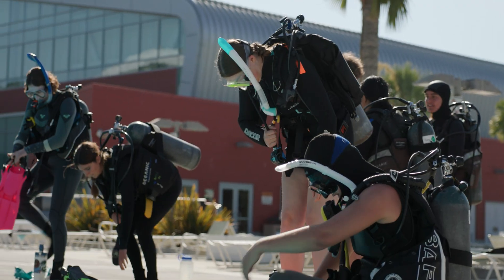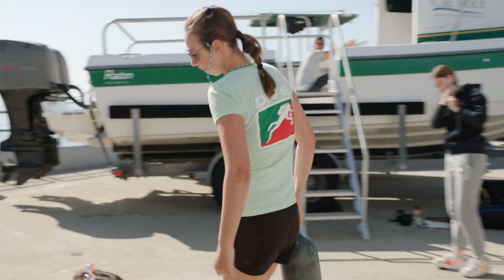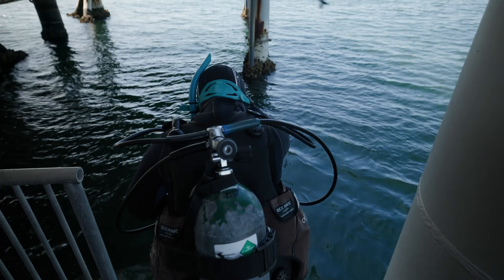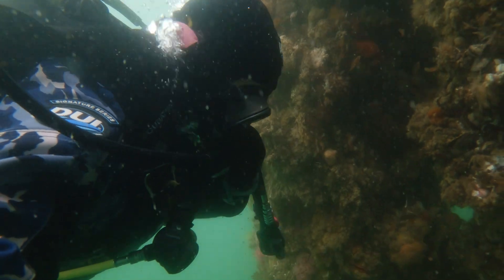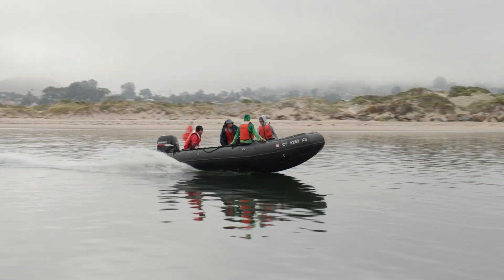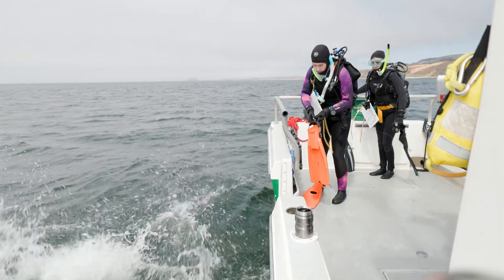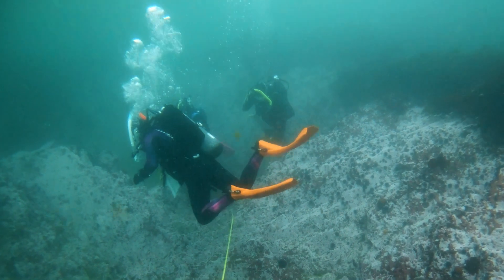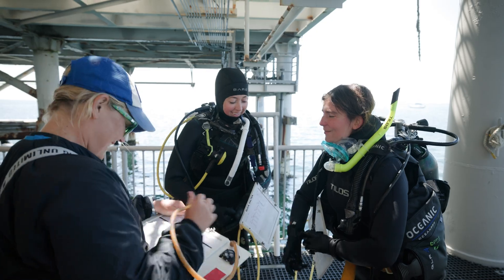Cal Poly Science Students Scuba Dive off the California Coast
Jump into the Pacific with Cal Poly's scientific diving course where students build skills in one of the world’s most challenging marine environments. Follow students as they tackle 12 dives in two weeks, from the pool to Avila Beach to boat dives off the coast of California.